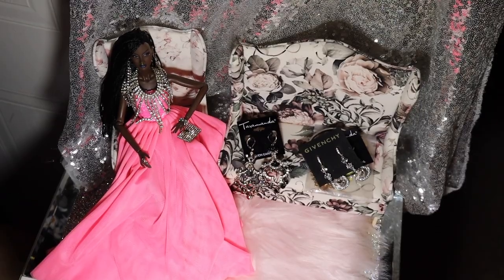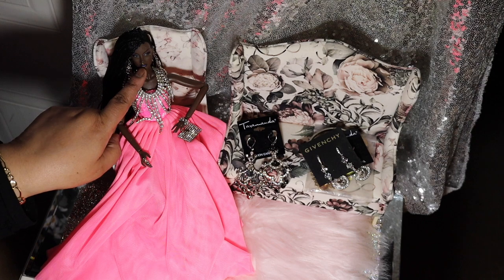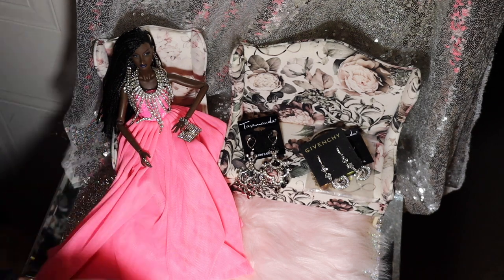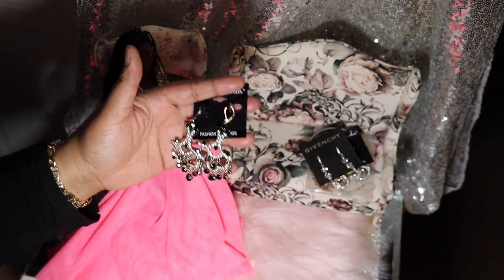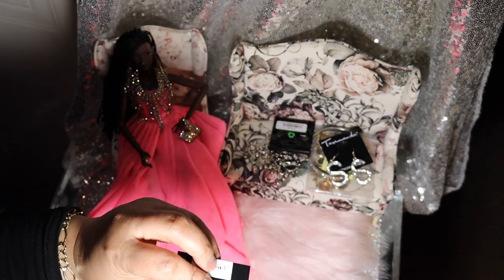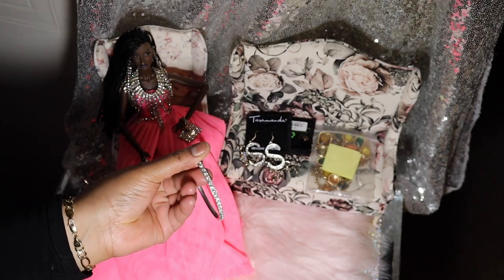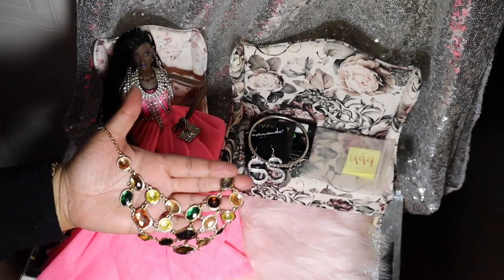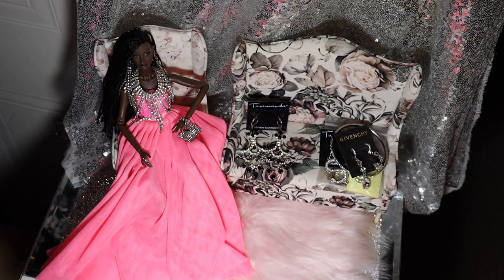It's a Goodwill & Parks Thrift Jewelry Haul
Hi everyone thanks for stopping by my channel to watch this video, I hope you enjoy and please Like, Comment, Share & Subscribe ; Also if you have subscribed be sure to hit that Notification Button to see more video from me Love In The City!